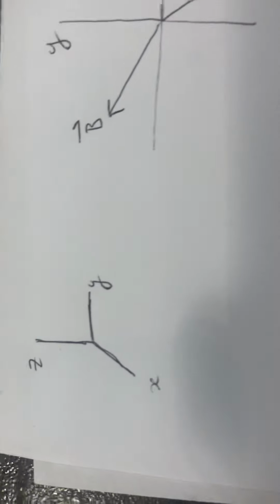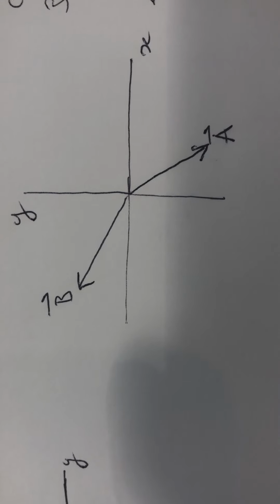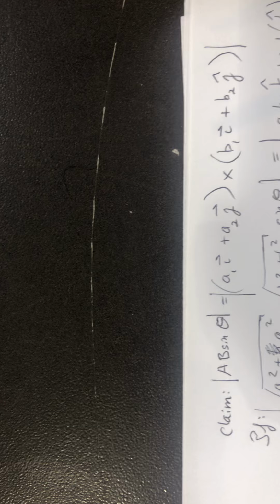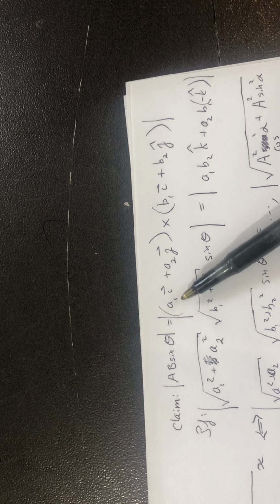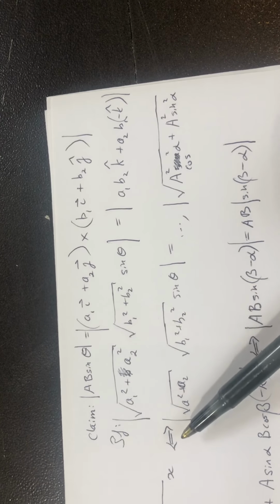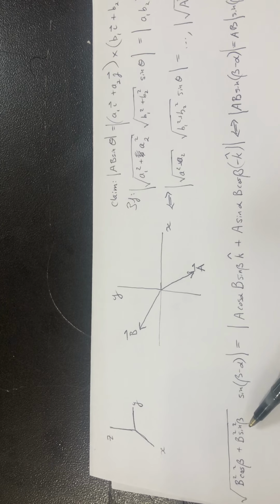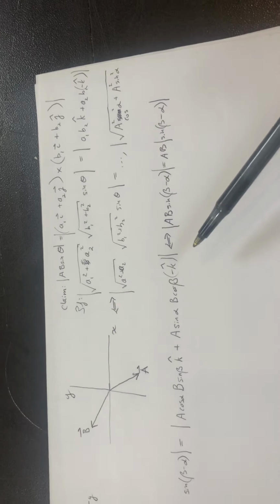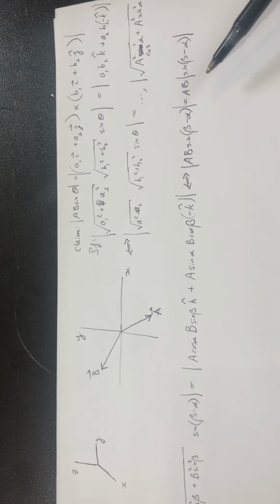Proof of Equivalence of Cross Product Definitions Part 1